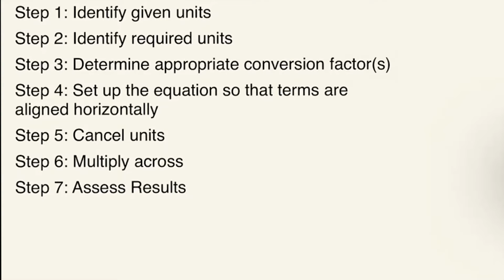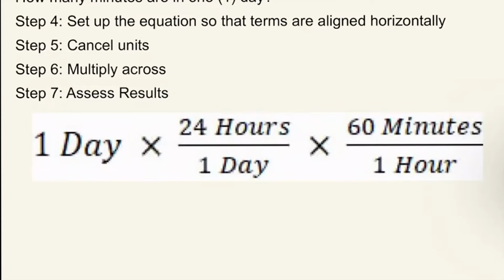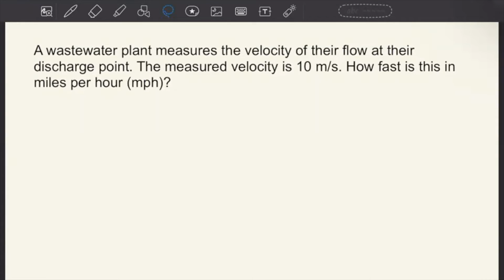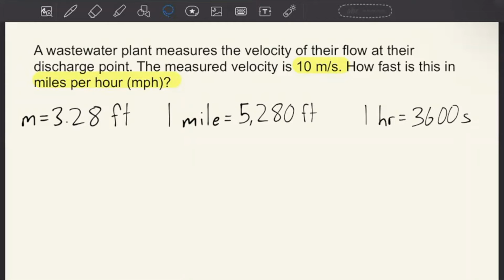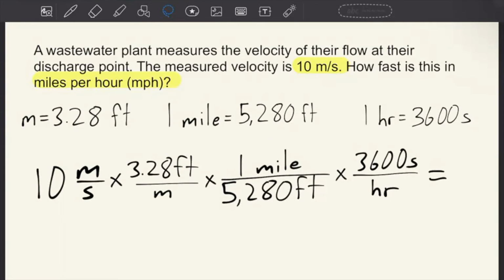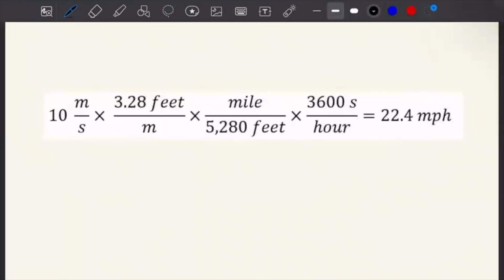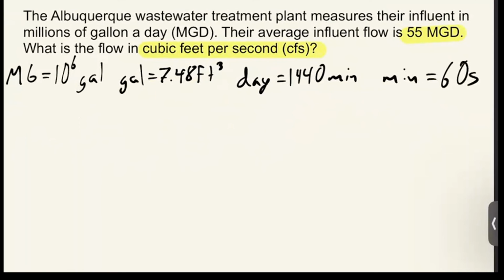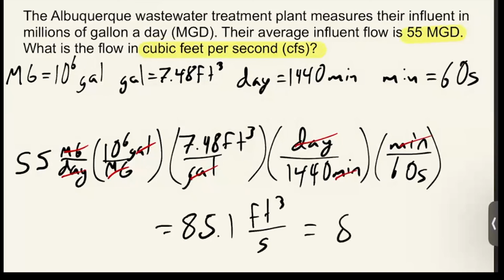Wastewater Math Tutorial: Unit Conversions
The most difficult section of the wastewater operator tests for many people is math. Use this video to sharpen up your unit conversion skills.